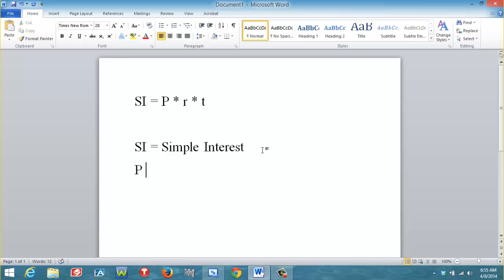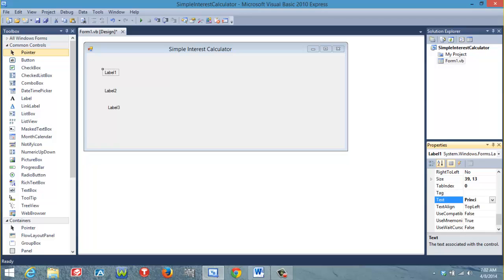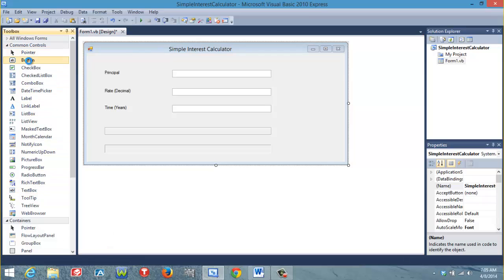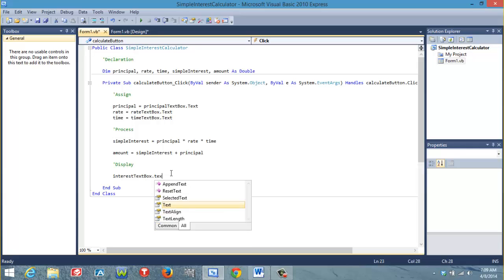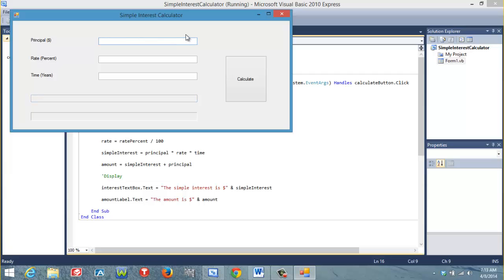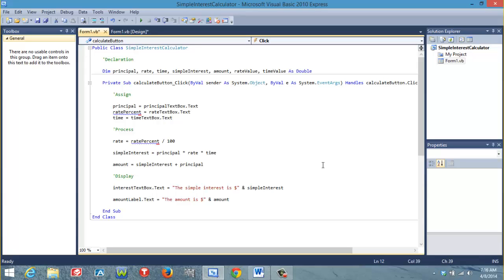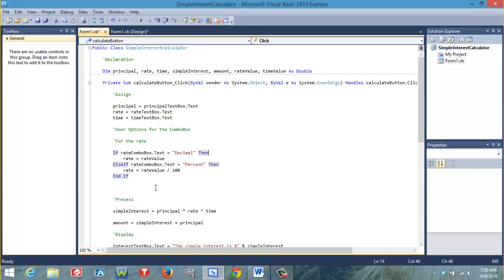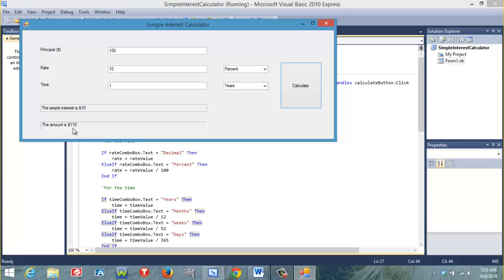VB Desktop App: Simple Interest Calculator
The video shows several ways of designing a Simple Interest Calculator using Visual Basic software.